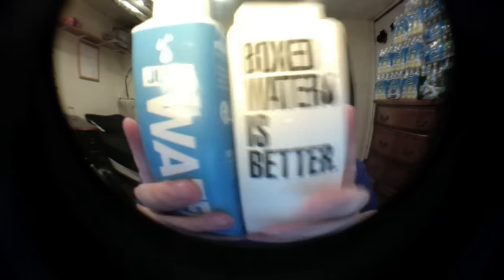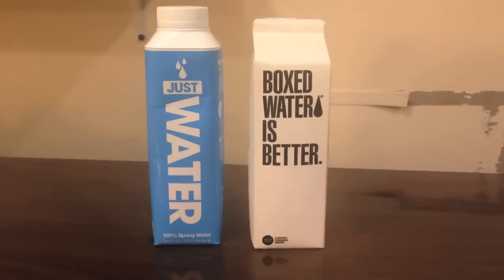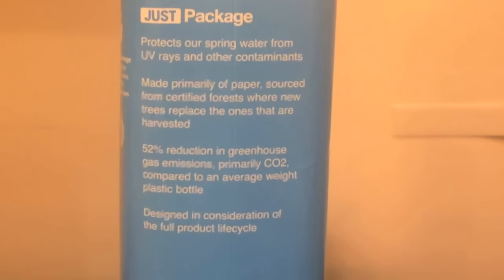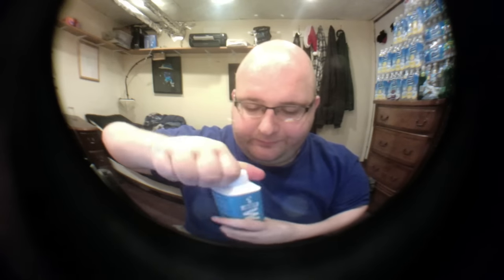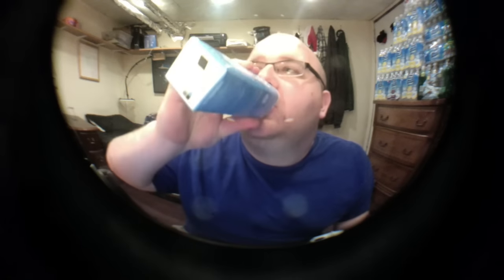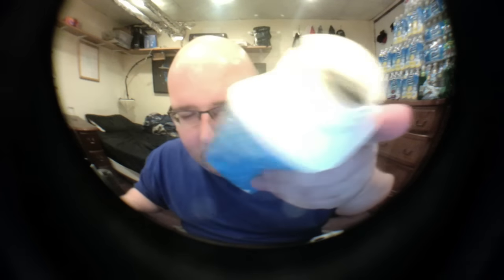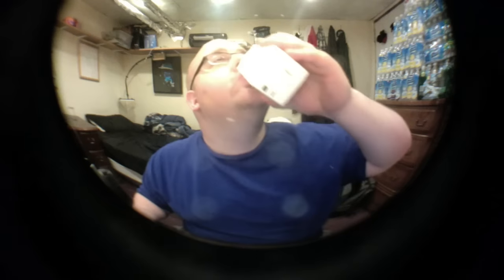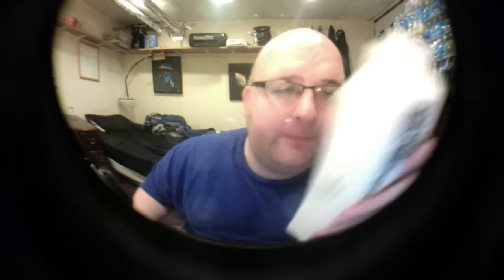Jon Drinks Water #3714 JUST Water Vs Boxed Water Is Better